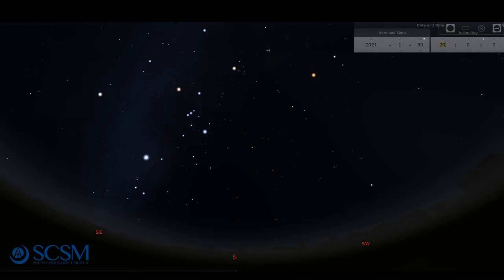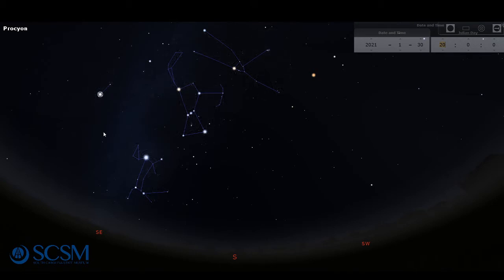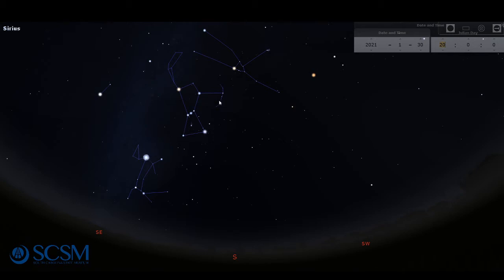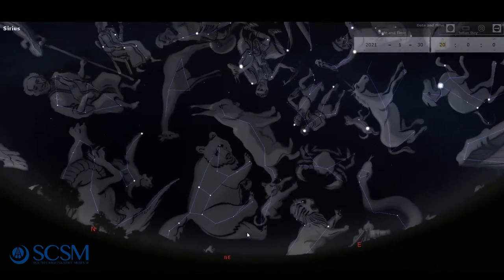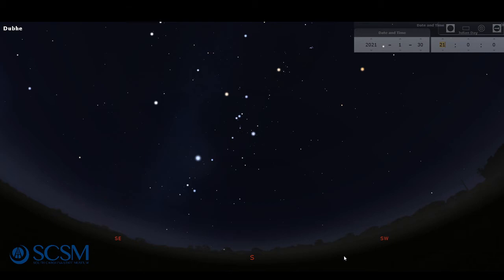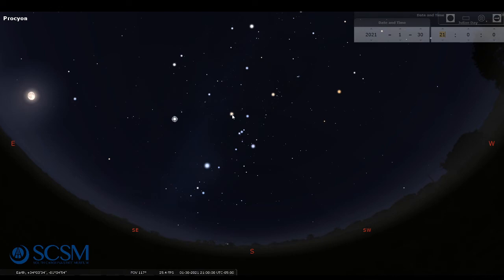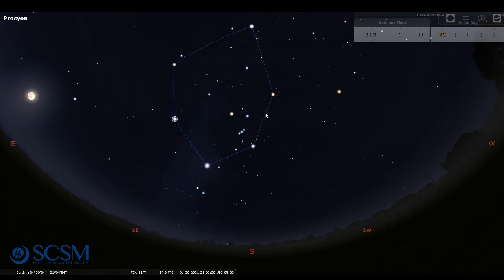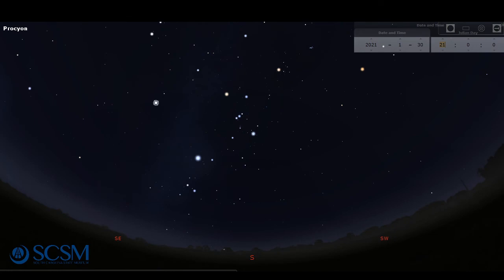Virtual Planetarium Sky Tour - Winter Triangle, Constellations and Asterisms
State Museum planetarium manager, Liz Klimek, is back to take viewers on a virtual journey through the night-sky! In this episode Liz highlights a Winter Triangle of stars and discusses constellations vs. asterisms.